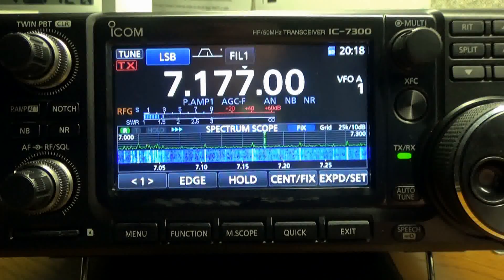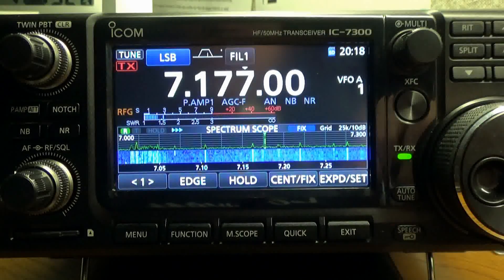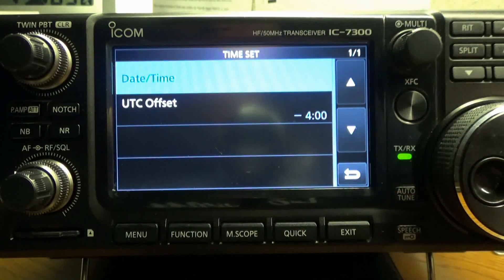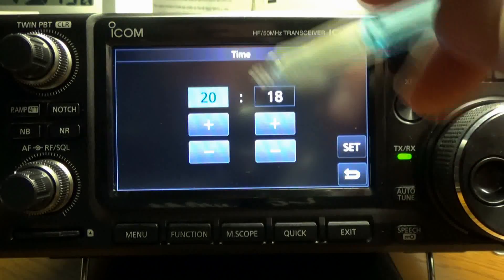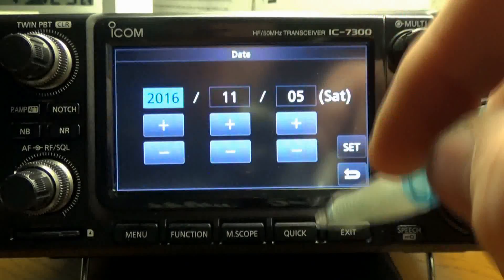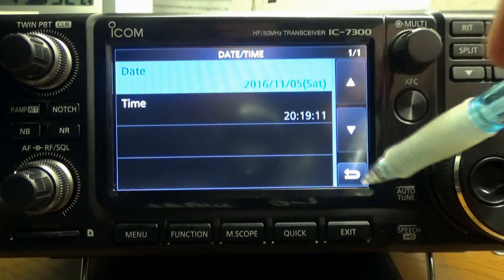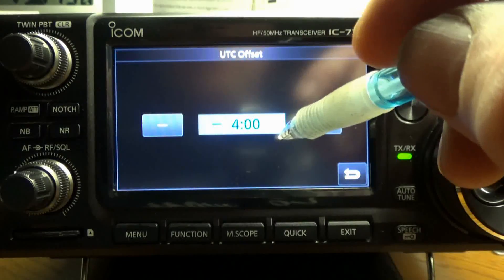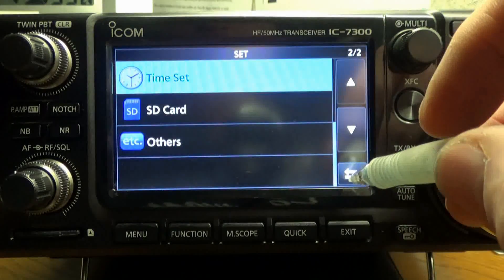Setting the time and the UTC offset on the ICom 7300.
I am going to show you how to set the time and the UTC offset on the ICom 7300, its nice and short.